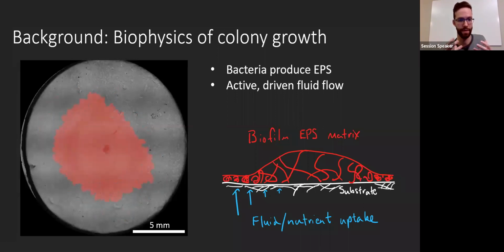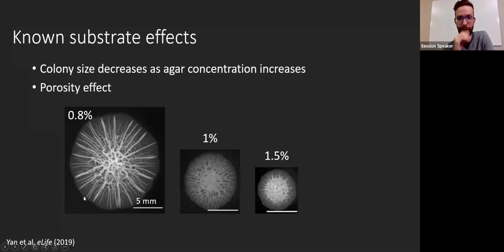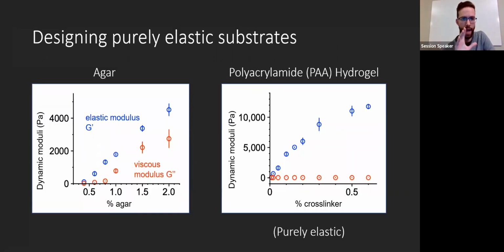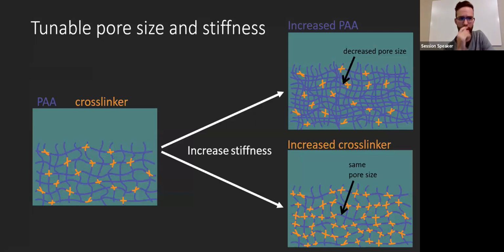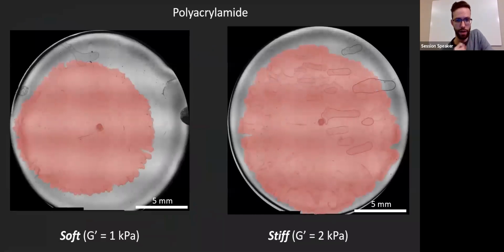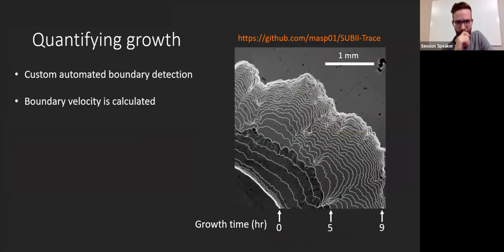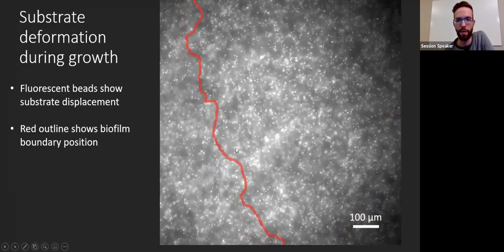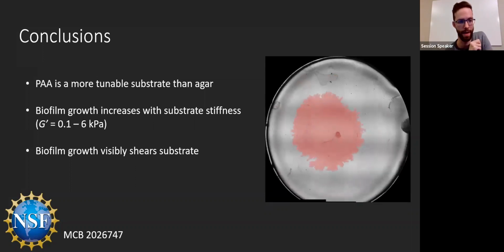How do bacteria 'feel' their environment?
This talk was presented by Merrill Asp at the APS DFD 2020 Virtual Conference. This research was performed at Syracuse University (Physics Dept.) in the Patteson Lab

Abstract:
Merrill Asp, Alison Patteson
Physics Department & BioInspired Institute, Syracuse University

Bacteria sense and respond to the surfaces they grow on. When a bacteria cell makes contact with a surface, it initiates a program of gene expression that promotes colonization and biofilm formation; yet, the precise mechanisms by which bacteria ‘feel’ their environment remains unclear. To understand this process, we have developed synthetic hydrogels with tunable stiffness and controllable pore size to assess the effects of substrate mechanics on biofilm development. We use time lapse microscopy to track the growth and form of expanding Serratia marcescens colonies and traction force microscopy to measure forces the bacteria exert on the surface. We find a specific regime in which biofilm expansion increases with substrate stiffness, unlike what is seen on conventional agar substrates. Our results suggest that the transport and spread of bacteria can be independently modified and controlled by substrate stiffness and new models of biofilm growth based on the contribution of substrate mechanics are needed.